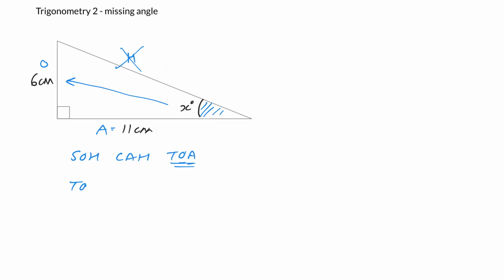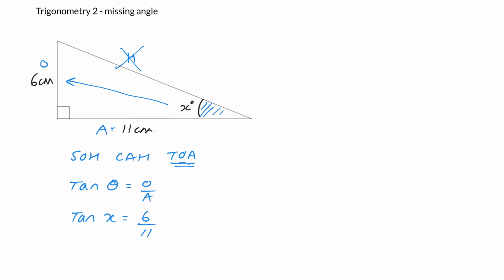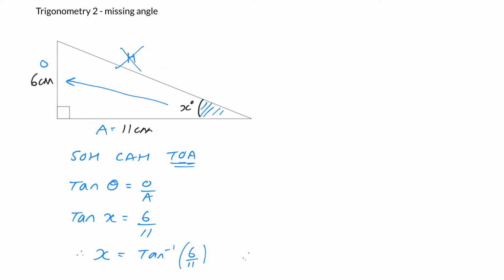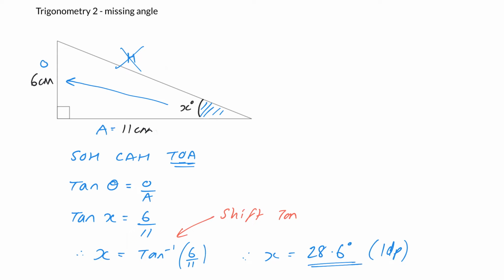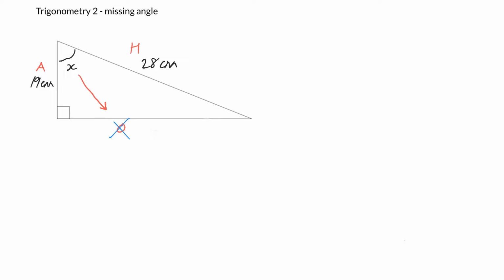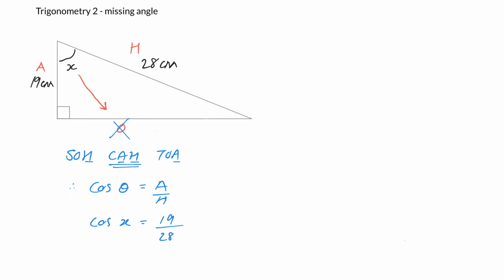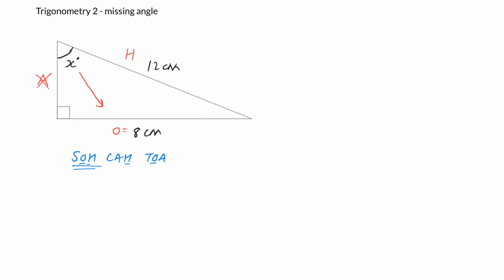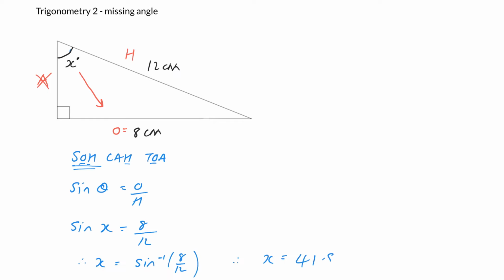TRIGONOMETRY 3 | Use Trigonometry to find a missing ANGLE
Learn how to use SOH CAH TOA (Trigonometry) to find a missing angle in a right angled triangle.

Key Concepts

* SOH CAH TOA: Unveiling the mnemonic that unlocks the secrets of trigonometry in right-angled triangles.
* Finding Missing Angles: Master the application of SOH CAH TOA to solve for unknown angles within right triangles.

By the End of This Video, You'll Be Able To:

* Understand the meaning and significance of SOH CAH TOA in trigonometry.
* Decipher which trigonometric function (sine, cosine, or tangent) to use based on the given information.
* Set up and solve equations using SOH CAH TOA to find missing angles in right triangles.
* Apply your newfound skills to solve various problems involving right triangles and trigonometry.

Keywords (SEO):

SOH CAH TOA, Trigonometry, Right Triangle, Missing Angle, Sine, Cosine, Tangent, Math Problems, Formula Application